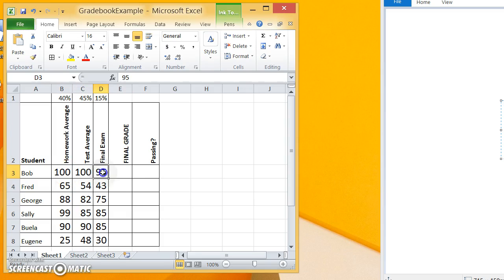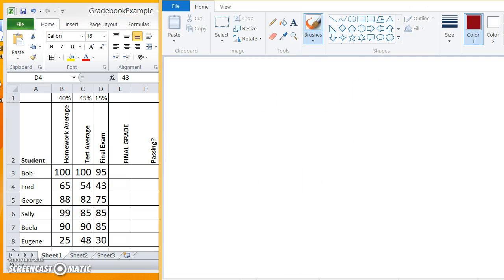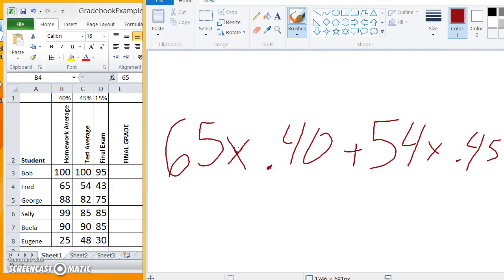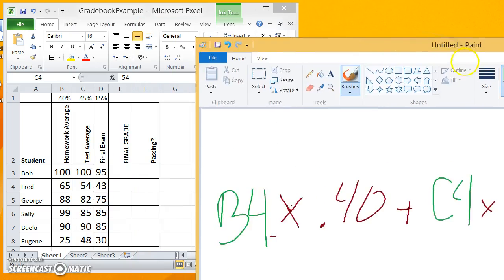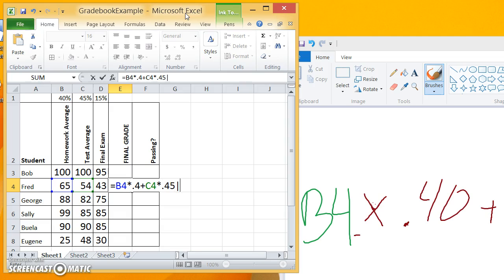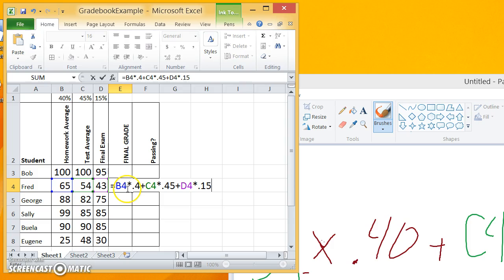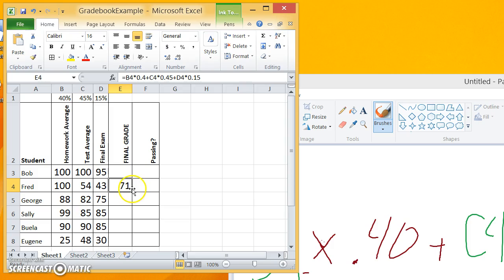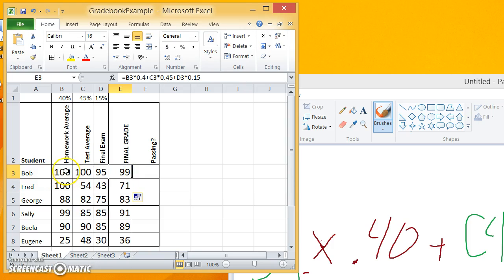Excel Math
Creating a basic formula in excel